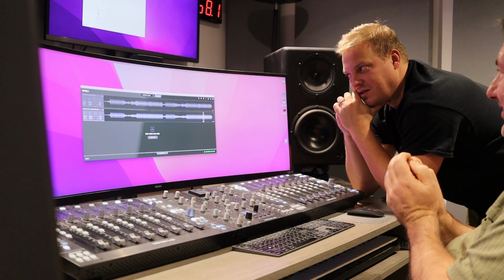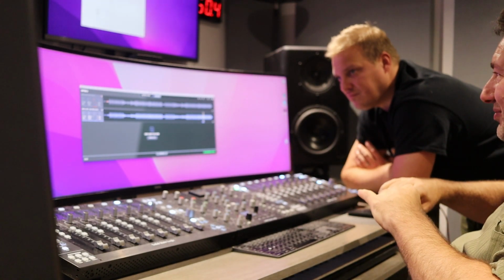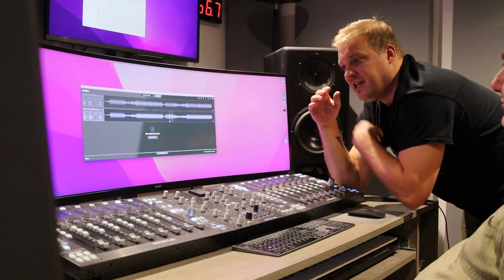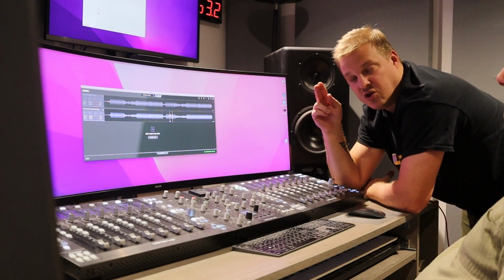Professional Mixing & Mastering VS DIY Producer Mixing & Mastering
In this video our aim is to directly compare the mixing and mastering process of a professional mixing and mastering engineer to a producer doing the mixing and mastering himself. We compare 3 separate elements of the mixing and mastering process.

1. Audio Animals mix VS producer DIY mix
2. Audio Animals master VS producer DIY master
3. Audio Animals master VS producer DIY master using the Audio Animals master as a reference